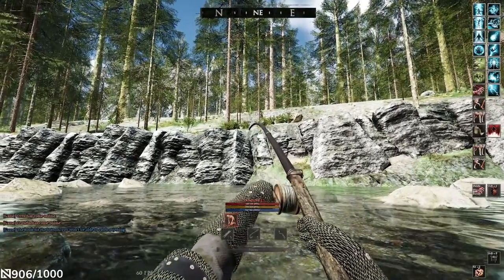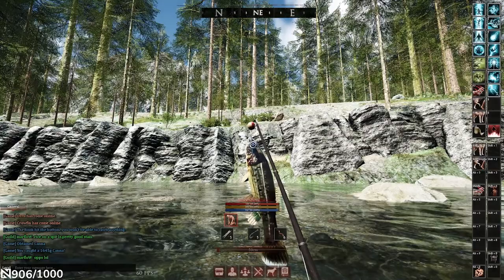How to make money in Mortal Online 2